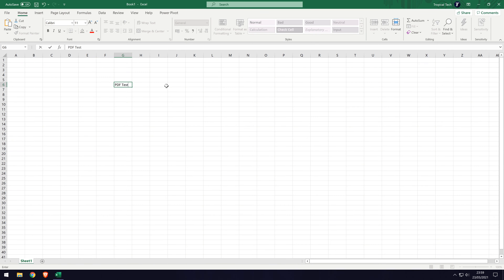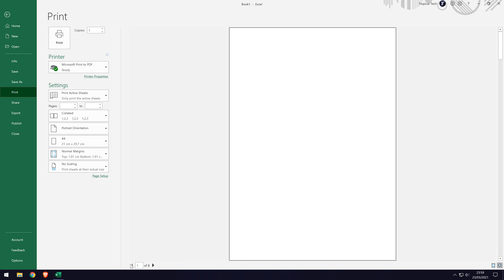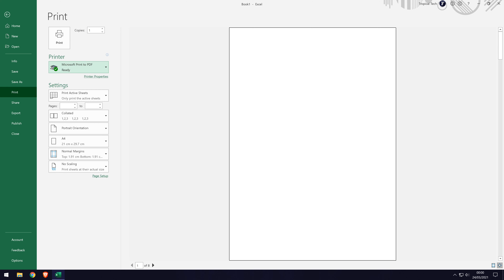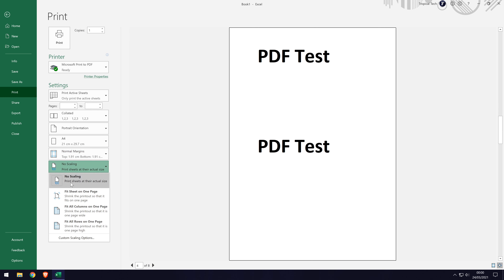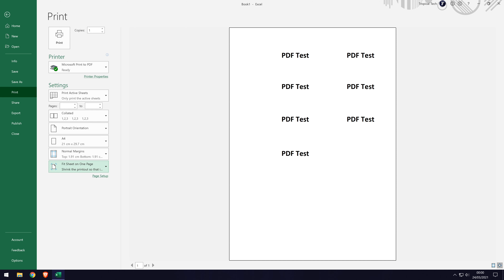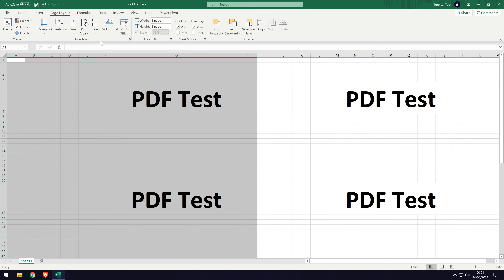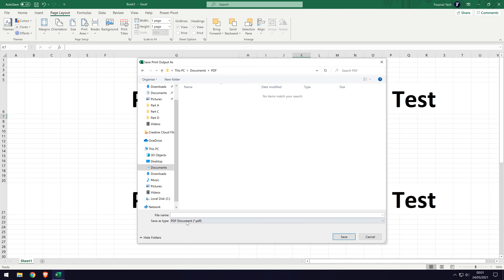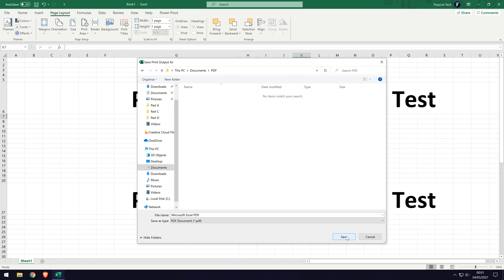How to Save/Export Microsoft Excel Sheet or Document as a PDF File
Want to know how to save/export a Microsoft Excel sheet or document as a PDF file? This video will show you how to export and save an Excel document, sheet or section of spreadsheet as a PDF file. You can use this video to learn how to convert an excel document to a PDF file. We'll cover how to export an Excel document as a PDF file as well as how to select a print area to export a section of your spreadsheet as a PDF file.